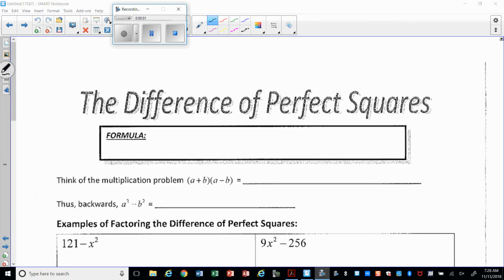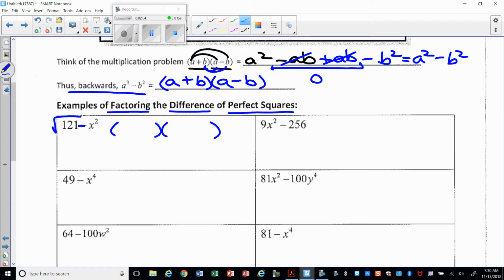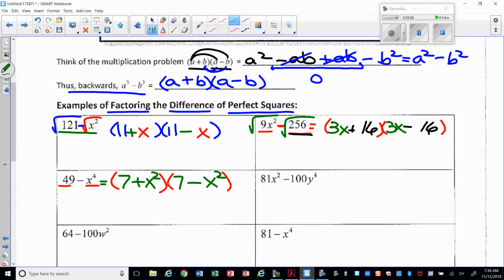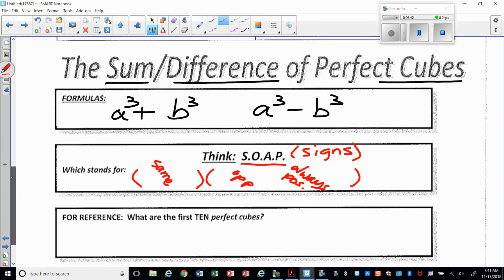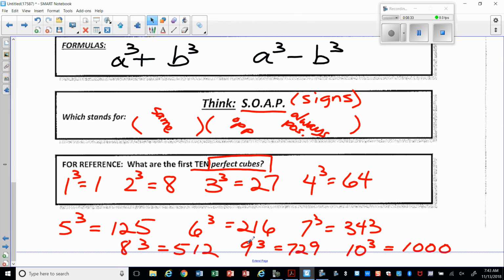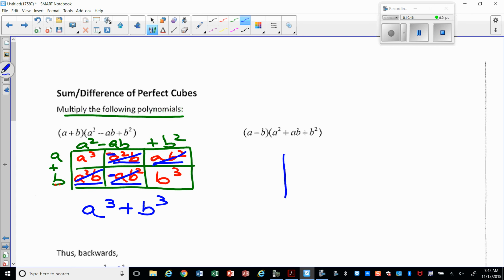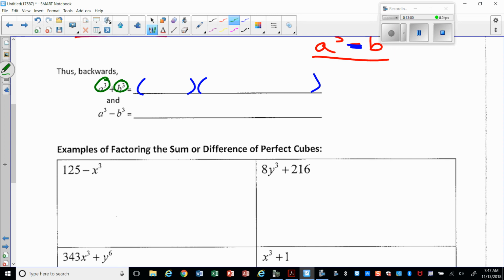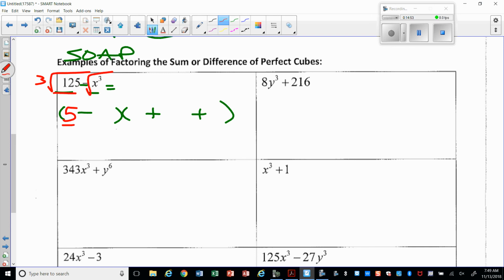Factoring Perfect Squares and Cubes